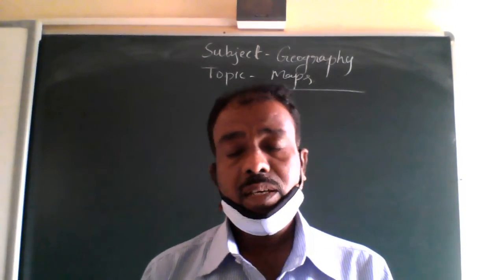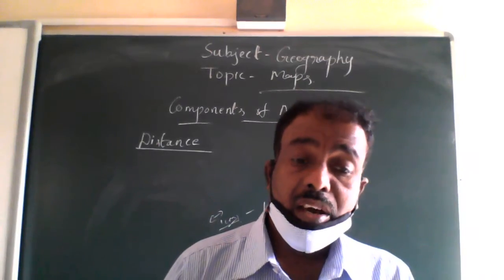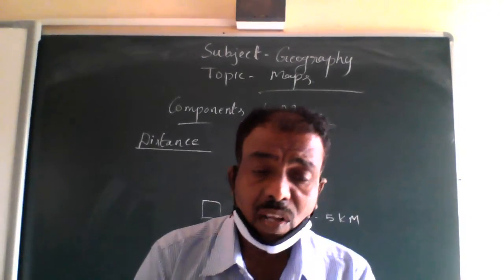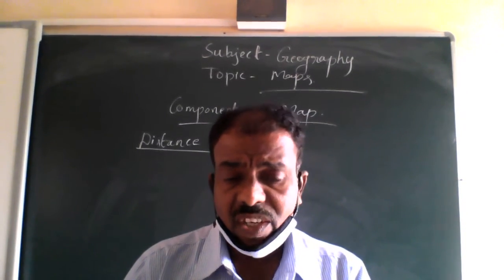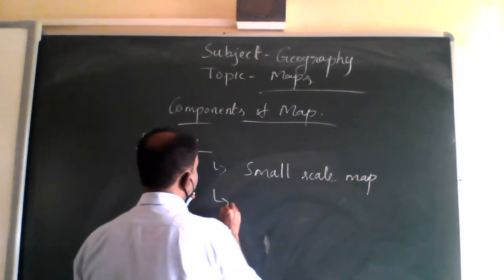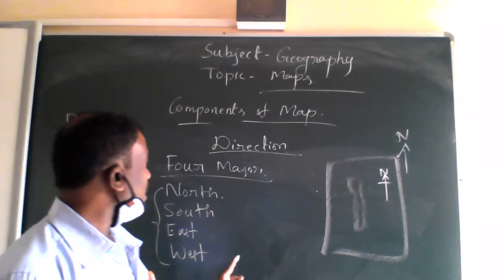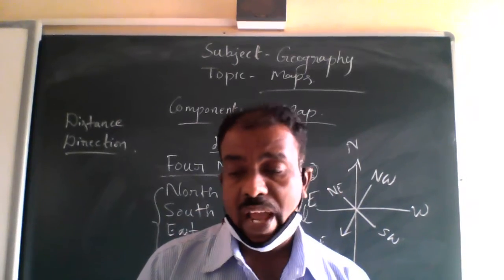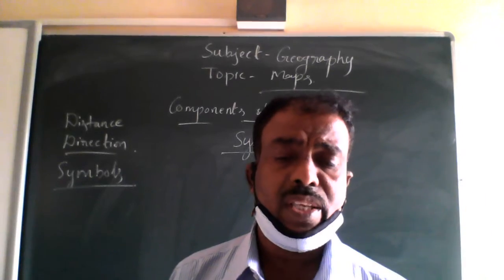CLASS - 6 SOCIAL SCIENCE